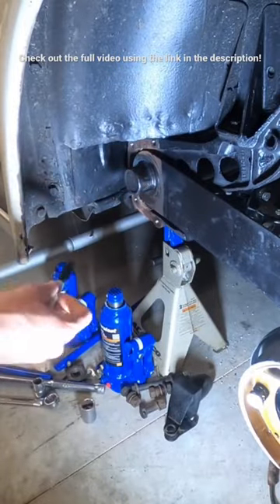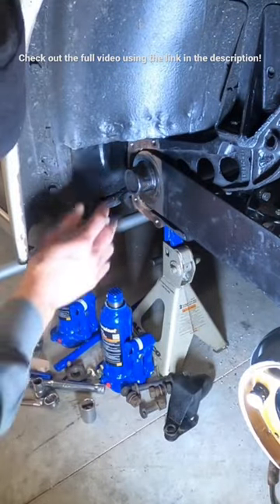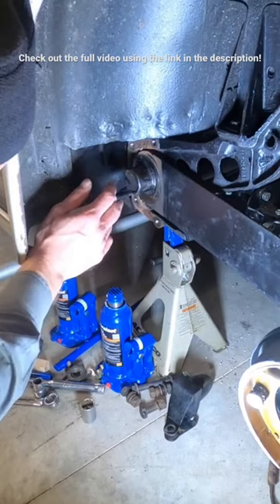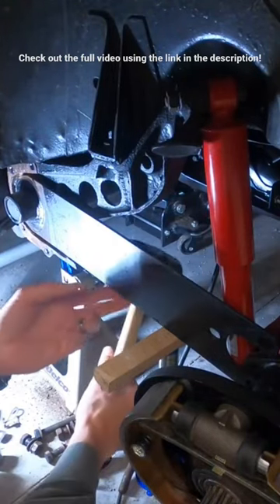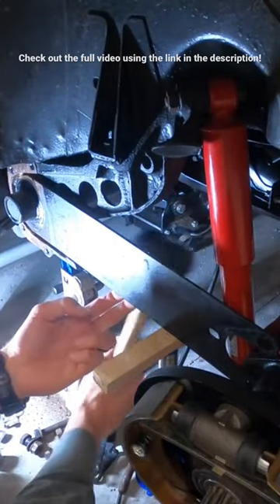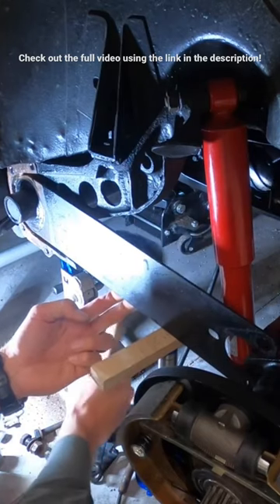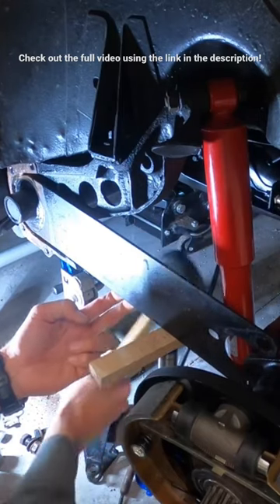How To Lower Your VW Beetle For Free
How to lower your VW Beetle for free.  This video quickly covers what you need to do to lower the rear end of a VW Beetle (swing axle).  This procedure is similar to what you do for a IRS setup.

This VW Beetle has a long axle long spline from the Swing axle off the 1968.  It also has the drum hubs from a 1970s VW Thing.

** Hero 10

** Hero 9

** Hero 8

** GoPro mounts